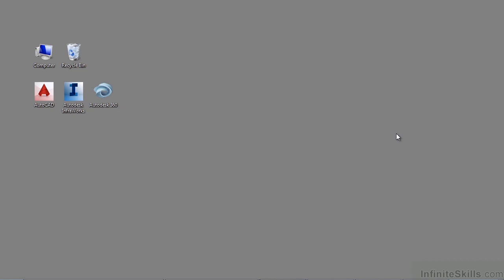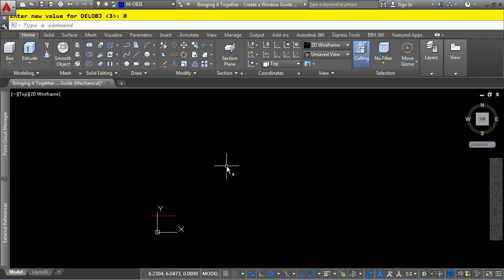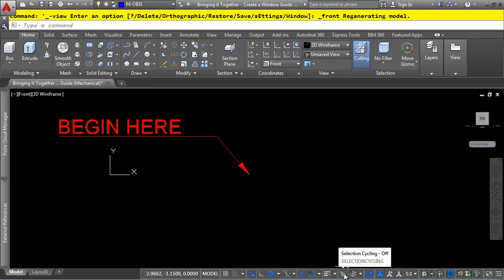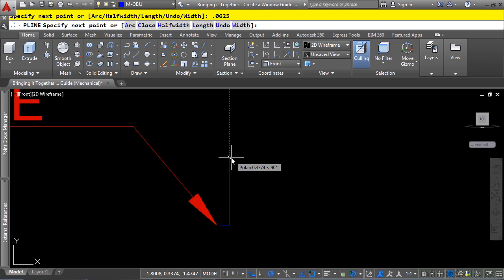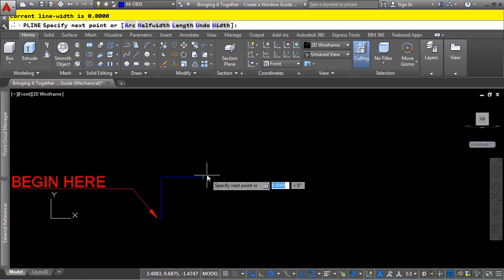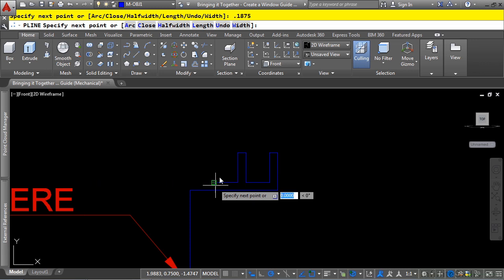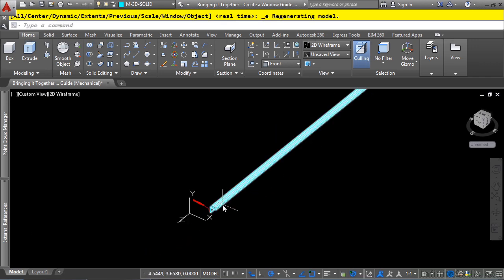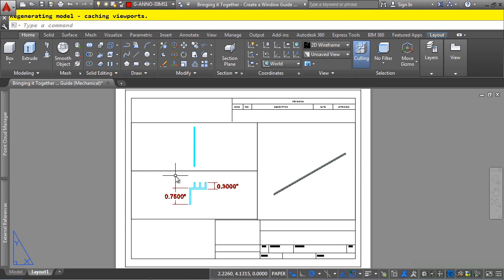Creating A Window Guide Mechanical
gfhgfgfdgd